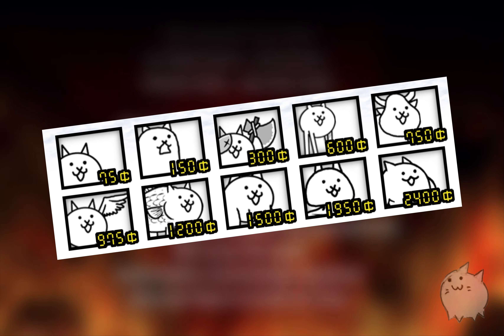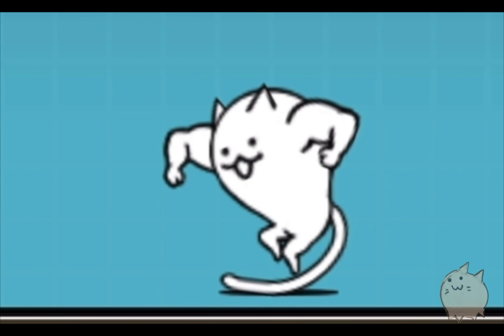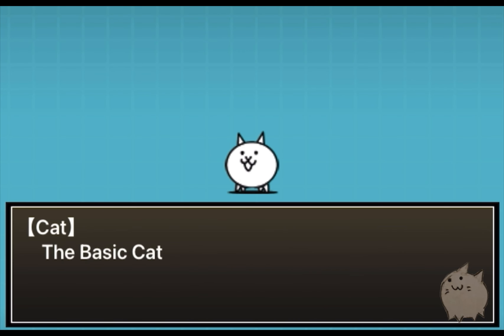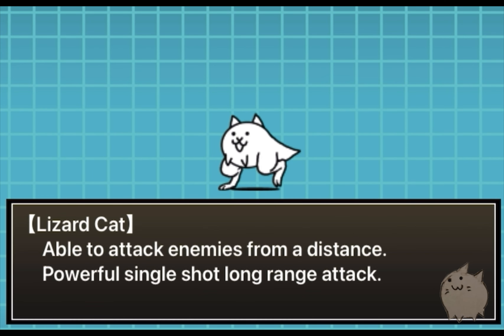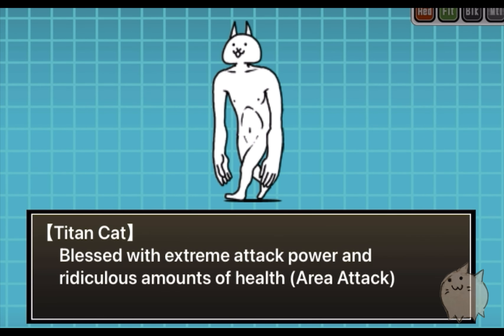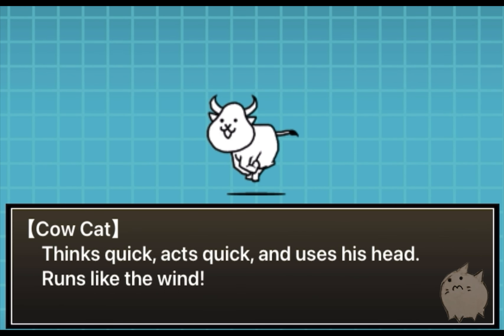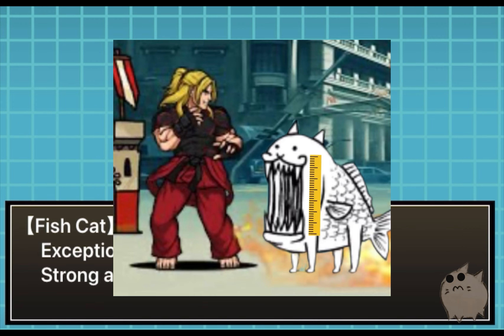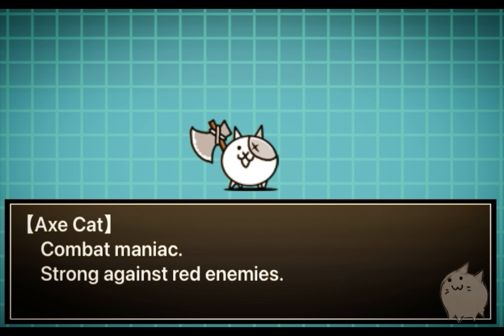How deadly would Battle Cats be IRL? (Part 1/3)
Links to download The Battle Cats. Don't worry, they won't ACTUALLY bite you.

0:00 Intro 0:10
0:10 The Ranking... 3:16
3:16 Outro 3:26